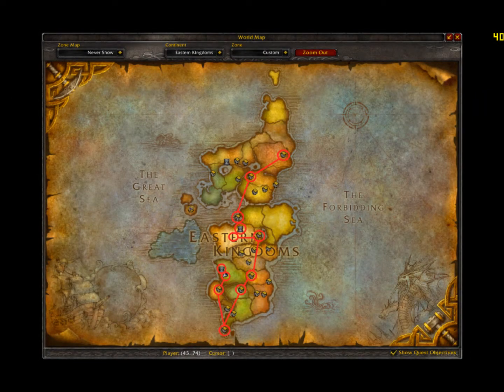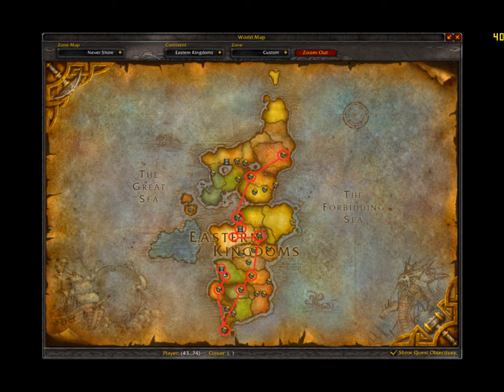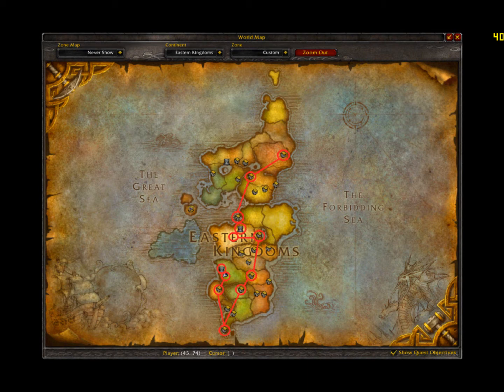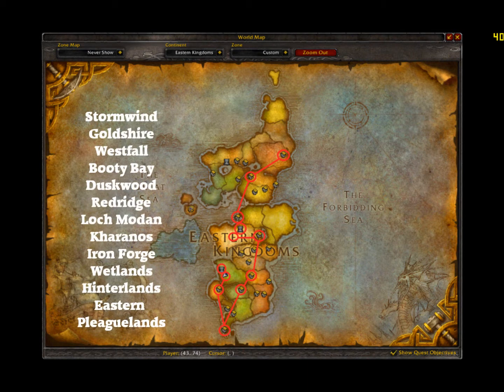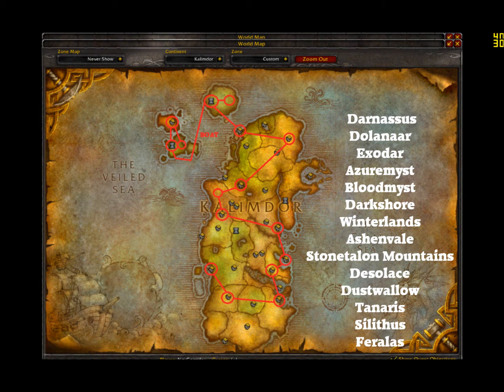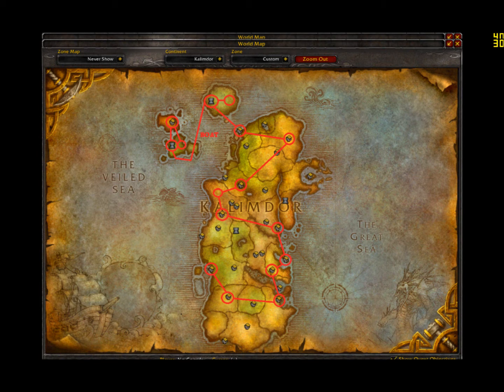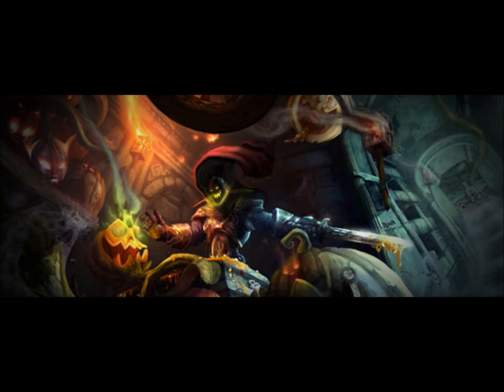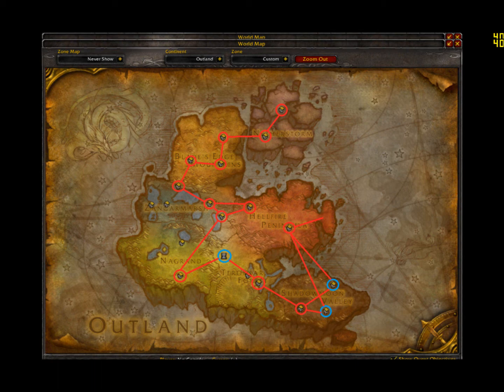World of Warcraft - Halloween Event - Review and Guide to Getting the title "The Hallowed" Part Two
This is part two of my guide to getting 'The Hallowed" title during World of Warcraft's live in game event.